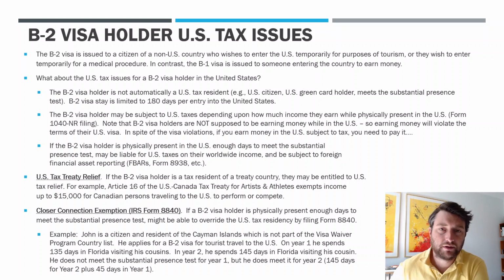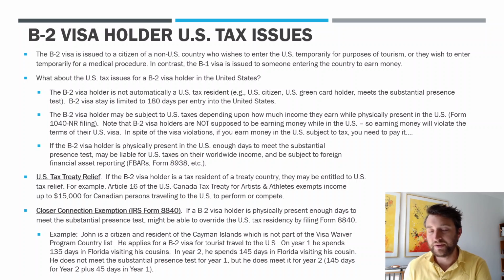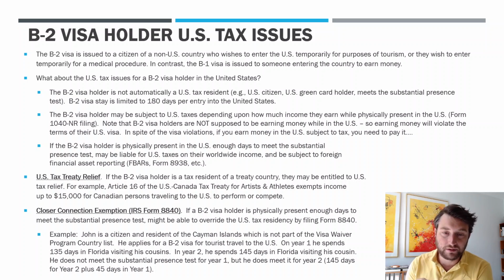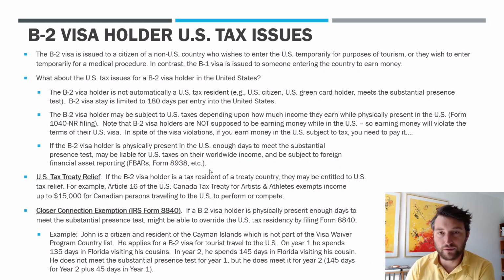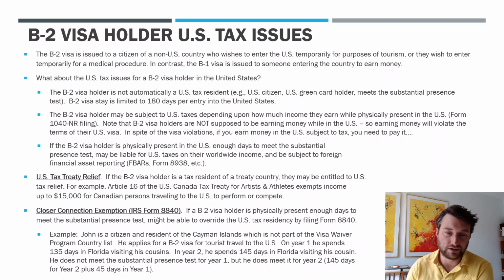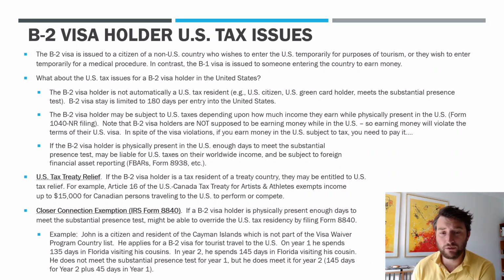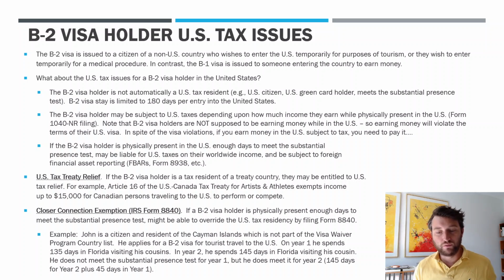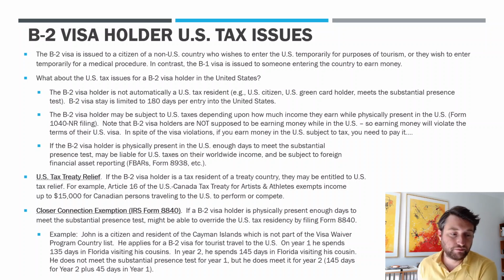U.S. Tax Issues for B-2 Visa Holders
So you have a B-2 visa to enter the U.S.  What are the tax issues?

Generally, a B-2 visa is used to enter the U.S. temporarily for tourism.  As a B-2 visa holder, you don't have to file any tax returns or pay any taxes, but there are circumstances where it might be required.

1. If you meet the substantial presence test you will become a U.S. tax resident; or
2. You earn income while physically present in the U.S. and need to file a Form 1040-NR to report the U.S. source income and pay the taxes.